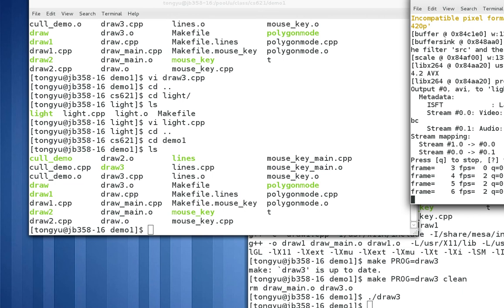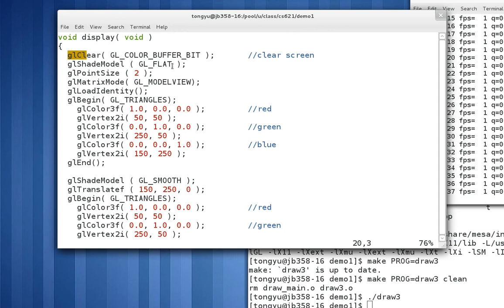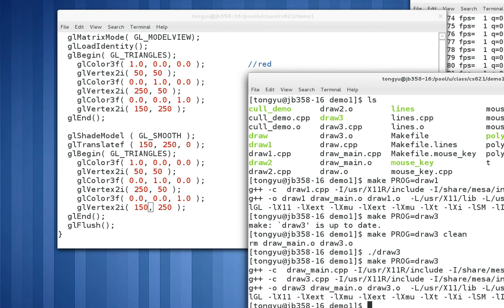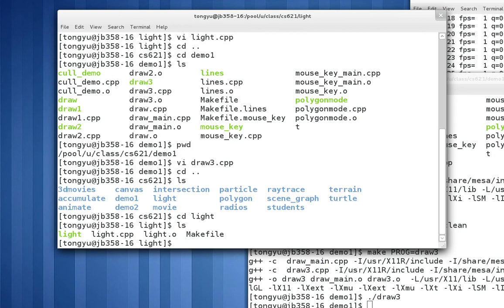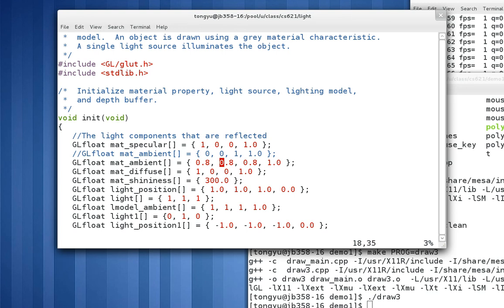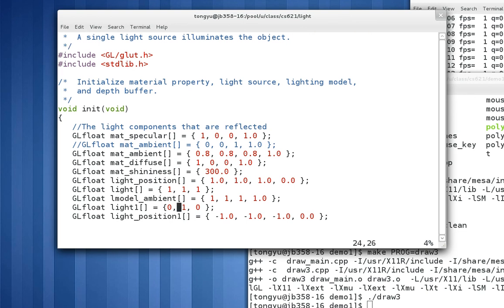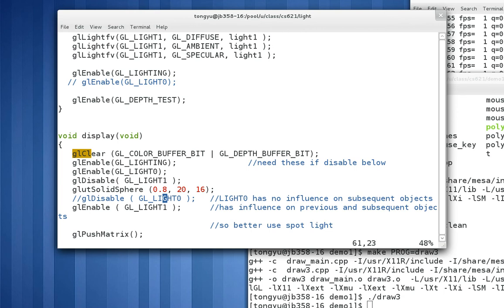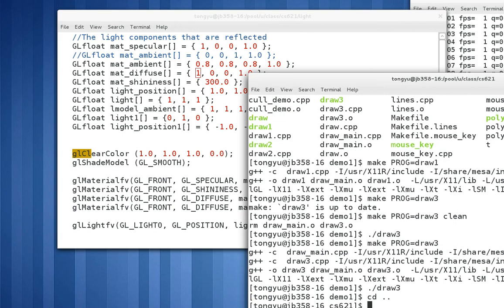Shading and Lighting Commands of OpenGL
Demonstrates GL_FLAT, GL_SMOOTH effects,
and Phong model commands supported by OpenGL